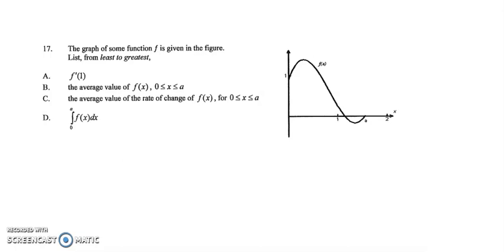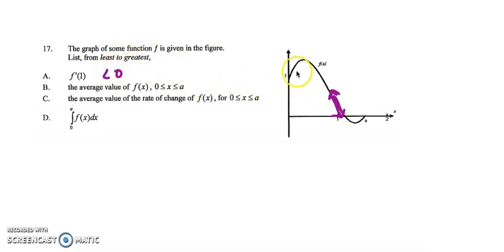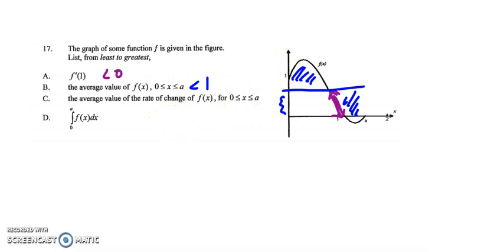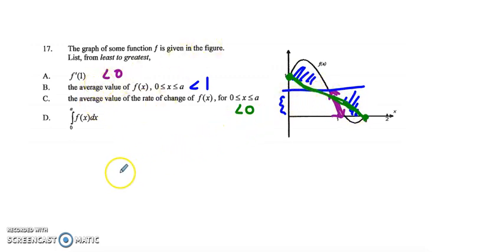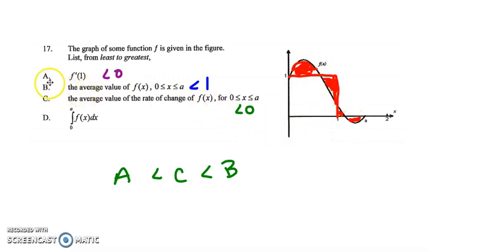Unit 4 Review Part 1 #17